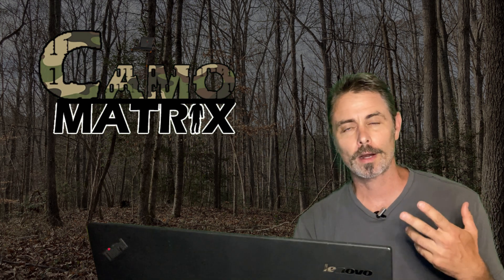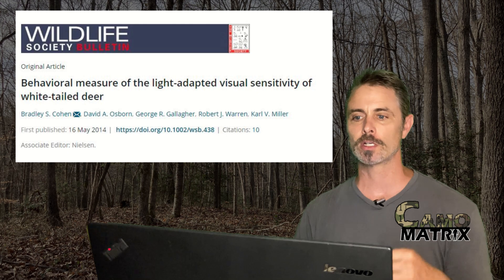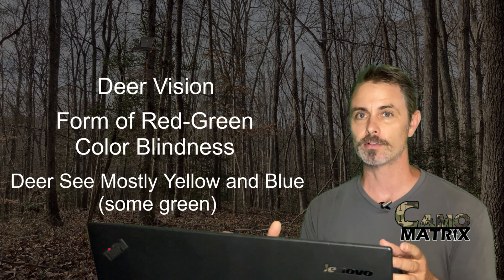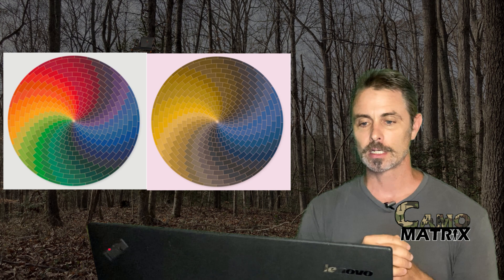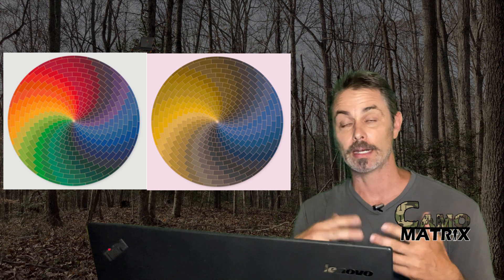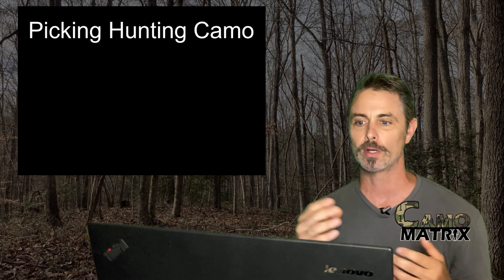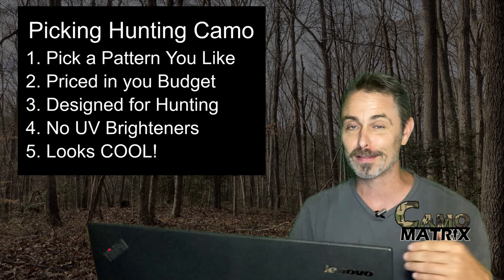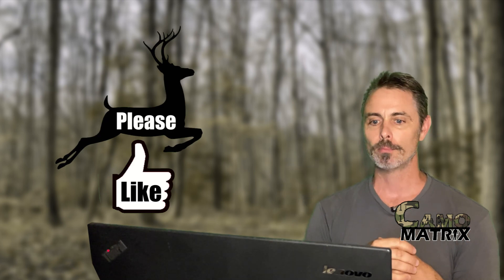How do deer see hunting camo? Deer Vision Color Spectrum and Clarity Discussed - Camo Matrix Ep2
The Camo Matrix Podcast Episode 2 - I discuss the color spectrum and visual clarity for deer vision and how I will modify my the Camo Showdown videos and the Camo matrix tool to more accurately represent deer vision. These color and clarity changes are based on a deer vision study that set out to understand what color wave lengths deer can see and was discussed by Dr. Bradley Cohen on the Wired to Hunt Podcast episode 543.

How bad do deer see?
What colors do deer see?

0:00 Intro
0:30 The Deer Vision Study
3:30 Colors Deer See
4:45 Deer Color Spectrum
6:15 Deer Eye Clarity
8:40 How do deer see me?
11:00 Adjusting for Deer Vision
13:45 Picking Good Camo
14:30 Making your Camo Work
16:30 How to Support Me